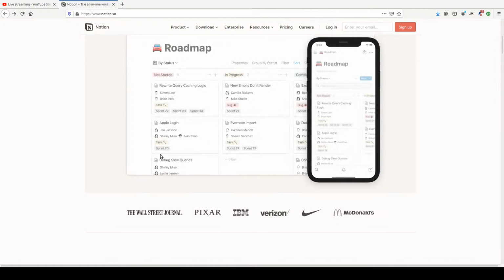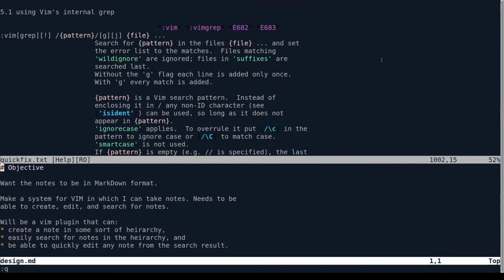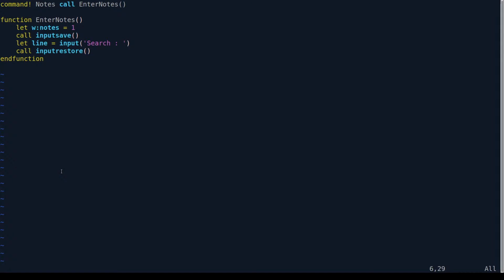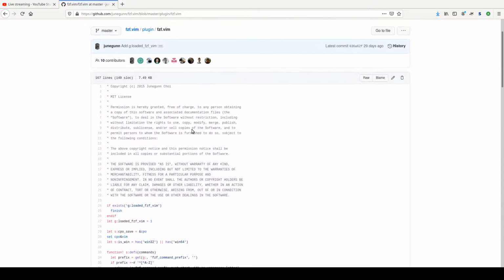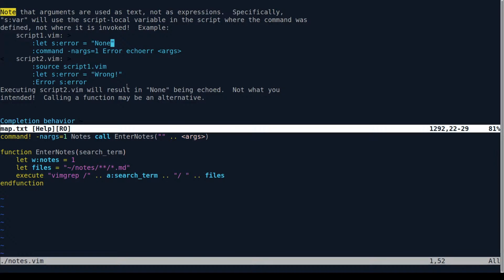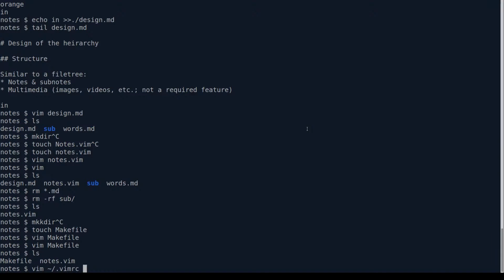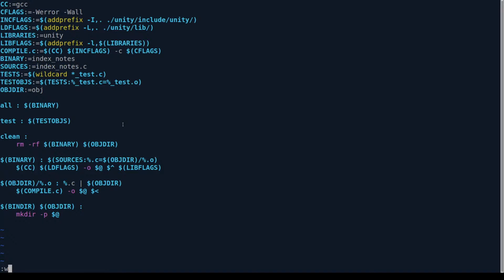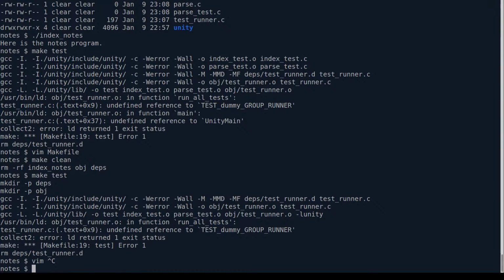Creating a VIM Plugin for Productivity 001